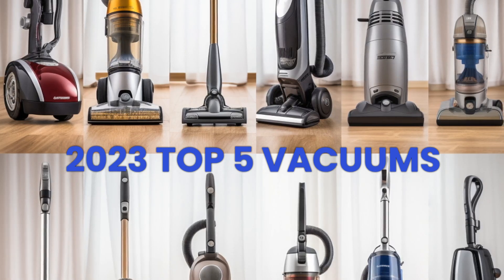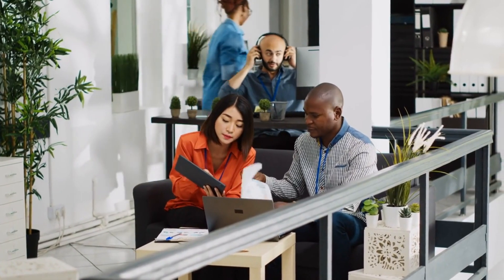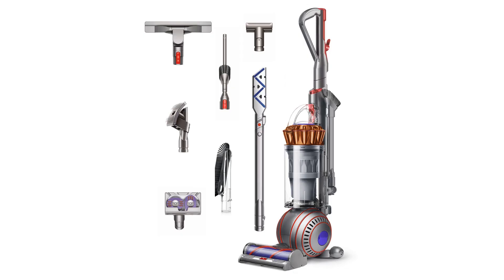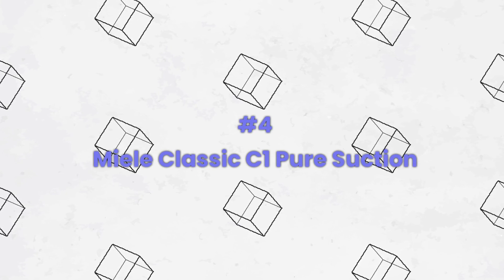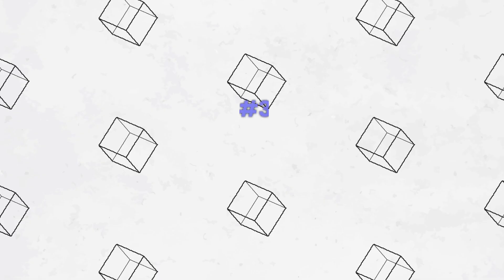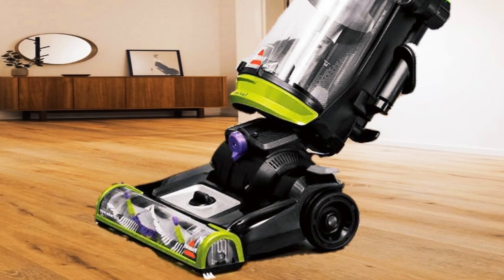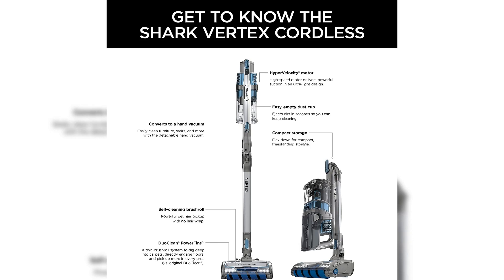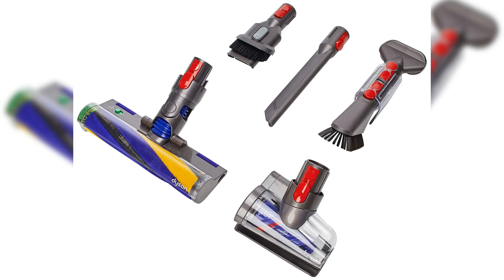TOP 5 VACUUMS OF 2023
dyson Dyson V15 Detect Cordless

sharkvacuum Vertex DuoClean Cordless

miele Miele Classic C1 Pure Suction

dyson Dyson Ball Animal 3 Extra

bissell Bissell CleanView Swivel Pet

Welcome to our comprehensive review of the top 5 vacuum cleaners of 2023! In this video, we'll explore the most advanced and powerful cleaning machines on the market, perfect for keeping your home spotless. From cutting-edge technology to exceptional performance, these vacuums have earned their spots on our highly coveted list. Let's dive in and discover the best cleaning companions for the year ahead!